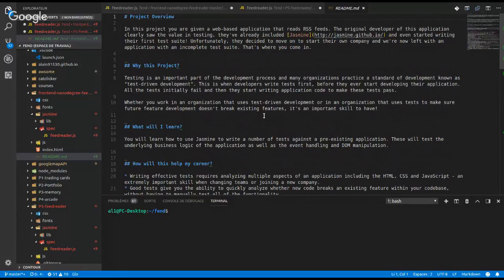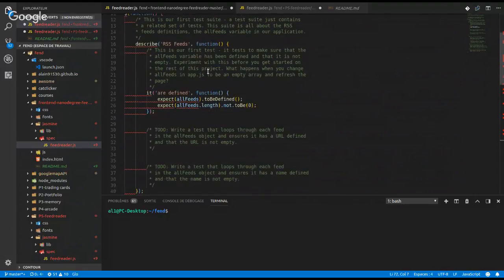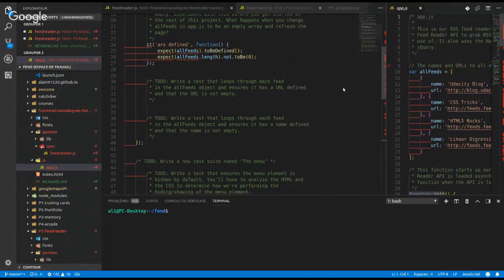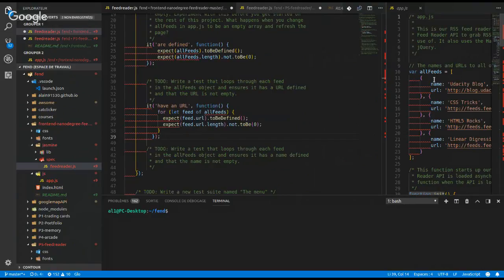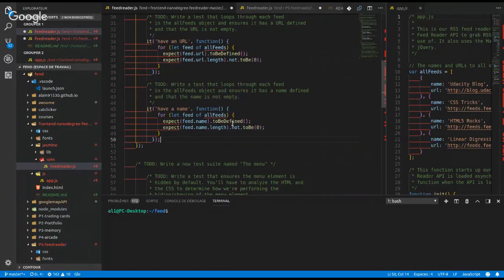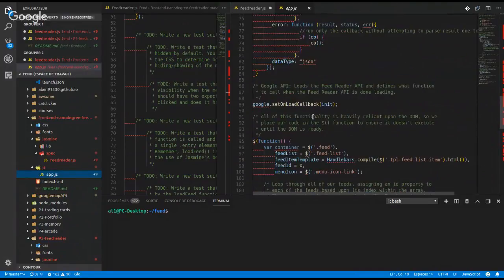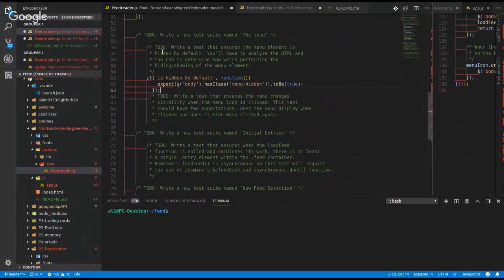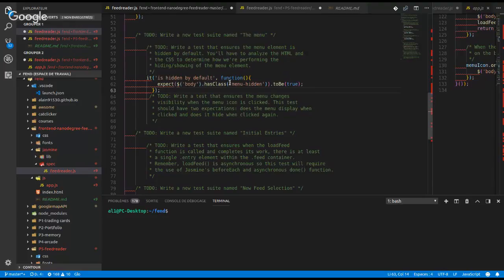P5-Feed Reader walk through